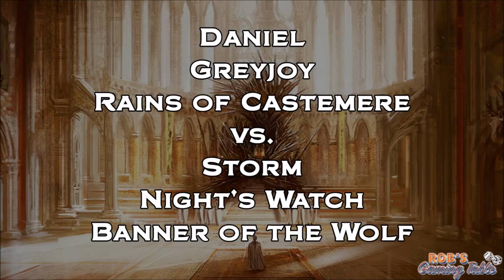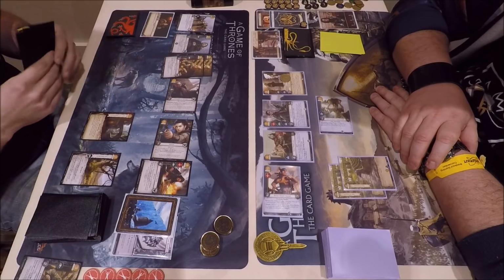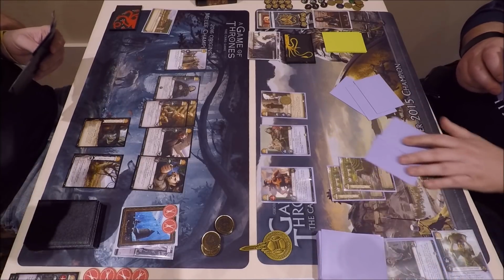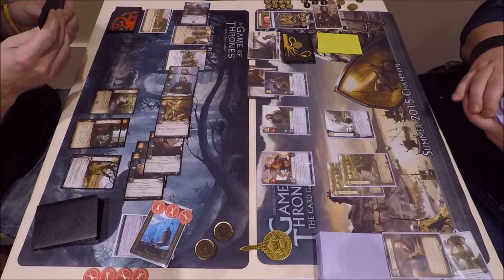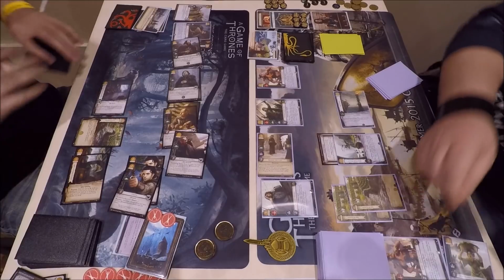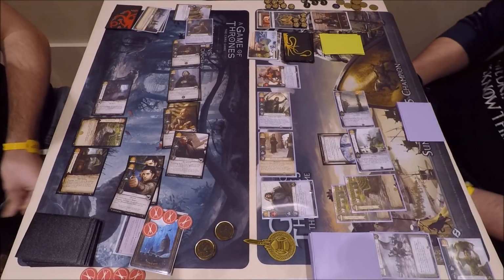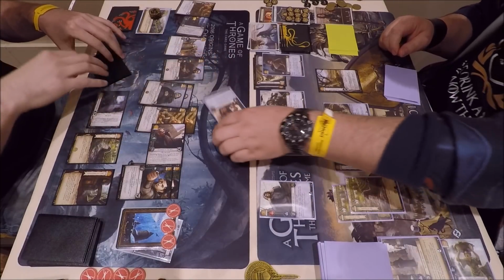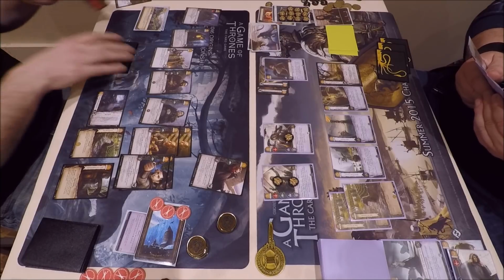Game of Thrones Card Game - 2018 Canadian Nationals - Game #2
This is the A Game of Thrones: The Card Game (LCG) 2018 Canadian National Championship tournament held at Breakout Con in Toronto, ON on March 17/18, 2018.

Night's Watch Wolf (Storm) vs. Greyjoy Rains (Daniel)